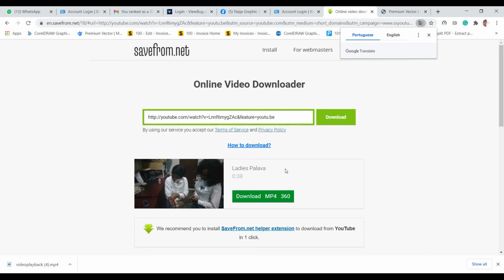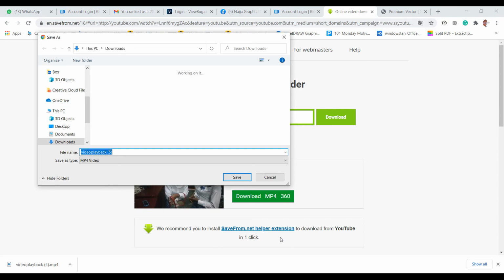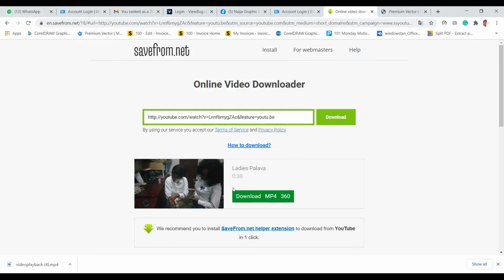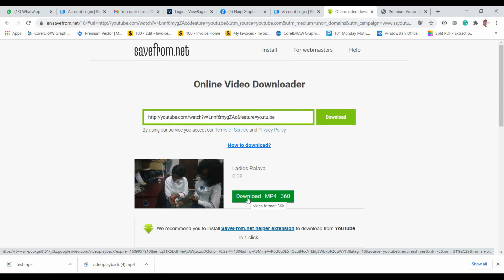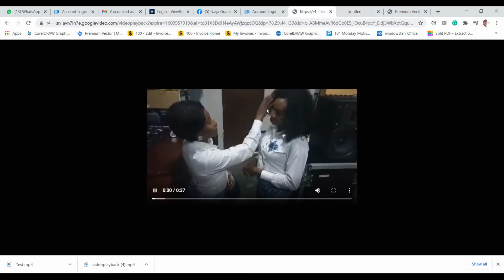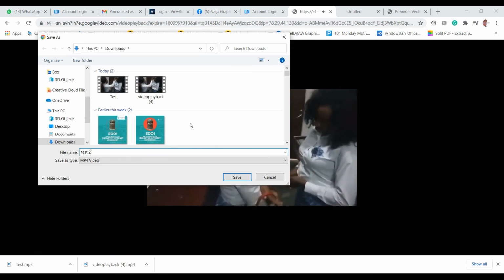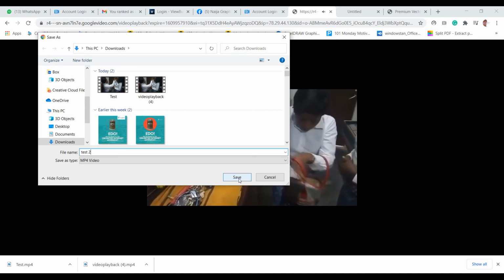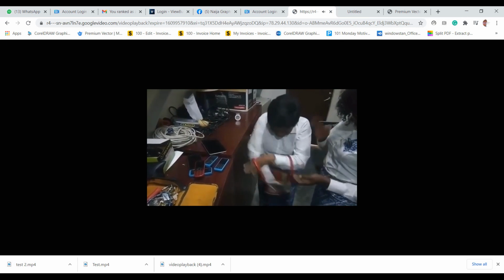How To Download Youtube a Video Without An App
Learn how to easily download a video from youtube without installing an app.